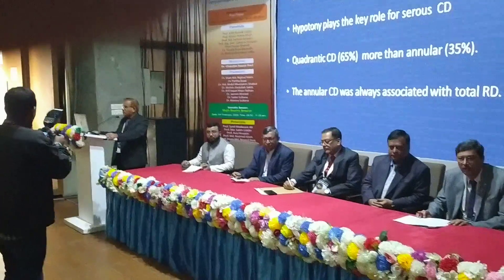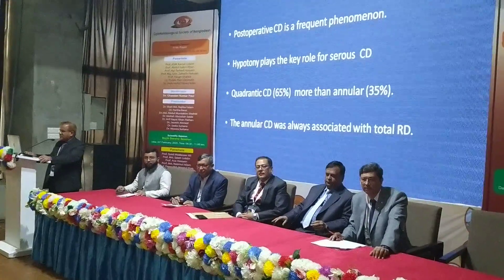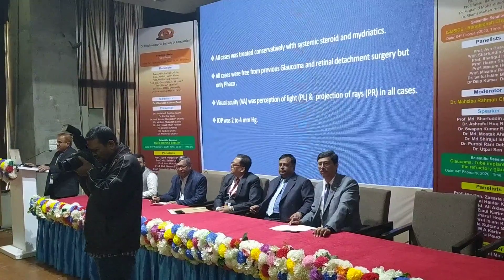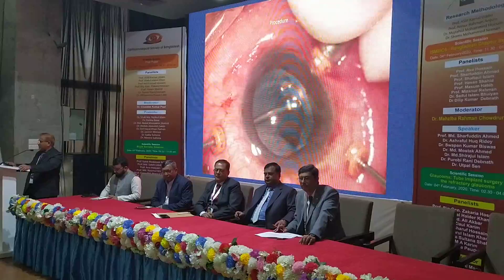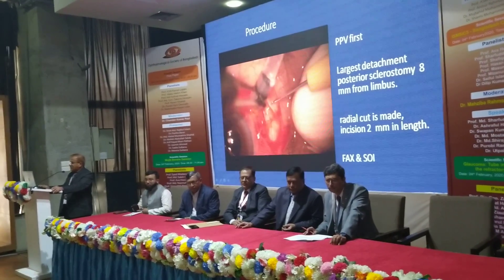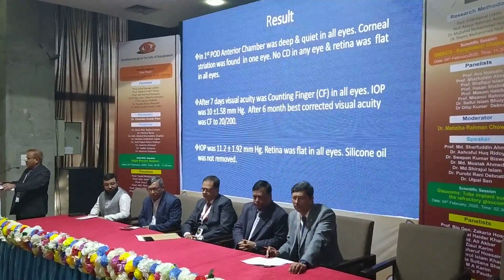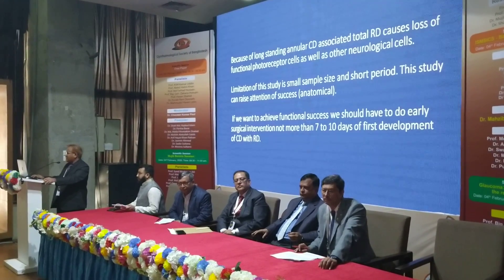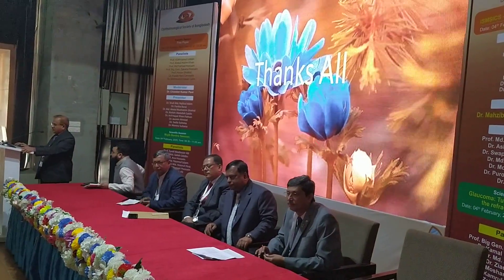15 March 2020